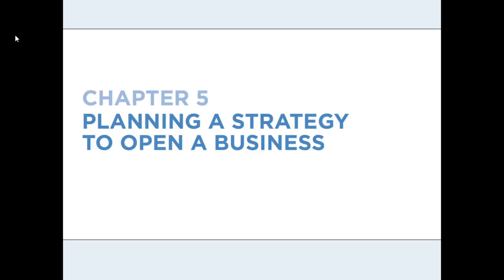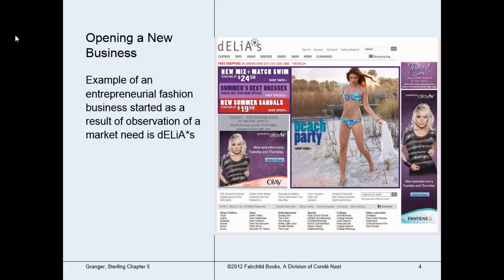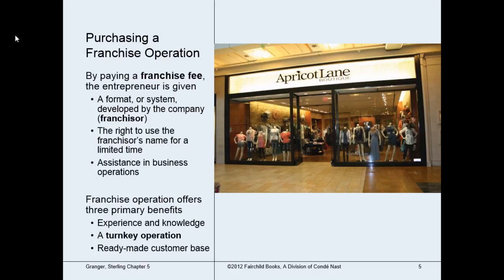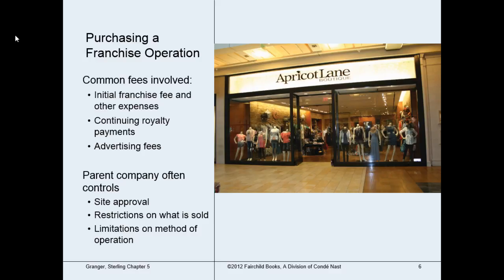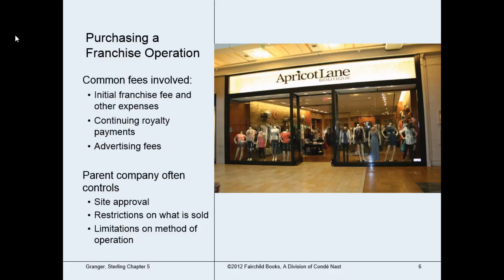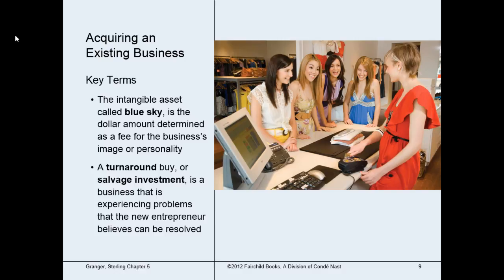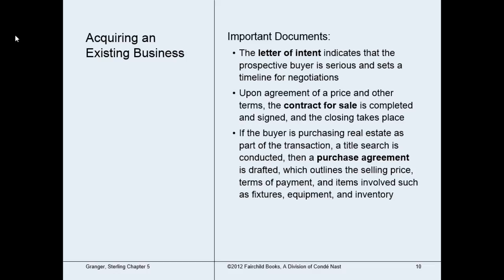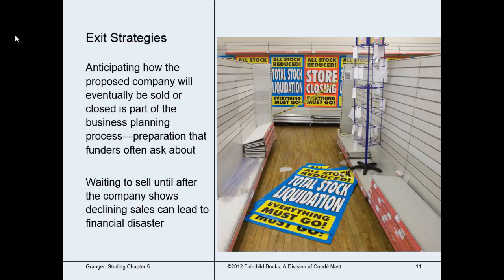lecutre 5 rtl 4340